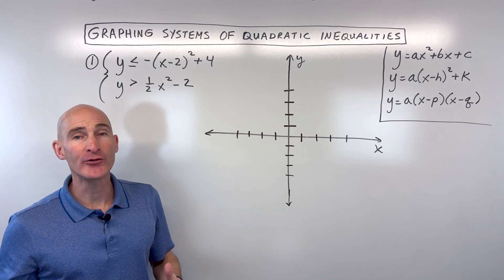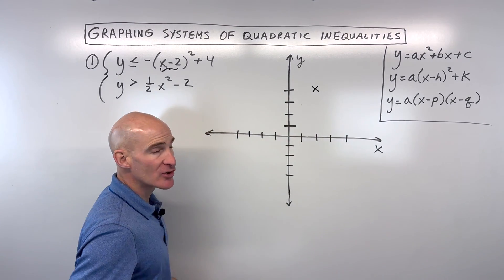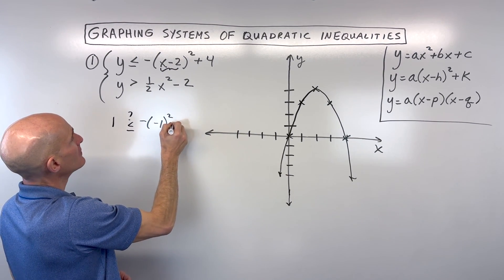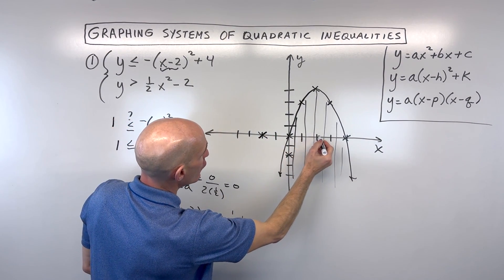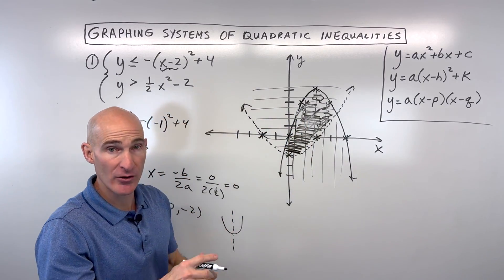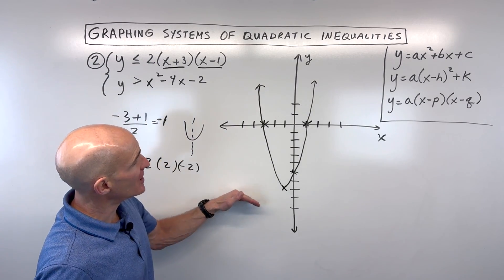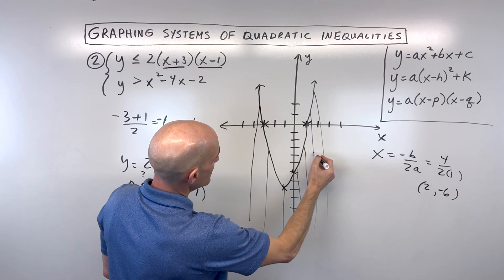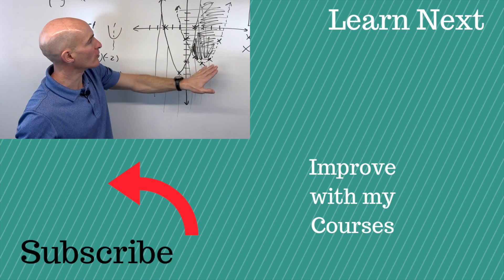How to Graph Systems of Quadratic Inequalities (2 Examples)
Learn how to graph quadratic inequalities and systems of quadratic inequalities in this comprehensive tutorial by Mario's Math Tutoring! We'll cover how to graph parabolas from vertex form, general form, and intercept form, determine if the parabola should be solid or dashed, and correctly shade the solution region. Follow along with two detailed examples to master this essential Algebra 2 and Precalculus concept.

What you'll learn in this video:

0:00 - Introduction to graphing quadratic inequalities and systems
0:20 - Overview of quadratic forms: General, Vertex, and Intercept
0:40 - Example 1: Graphing
1:00 - Identifying the vertex from vertex form
1:15 - Determining if the parabola opens up or down
1:25 - Solid vs. Dashed lines for inequalities (equal to vs. not equal to)
1:40 - Plotting additional points and using symmetry
2:20 - Shading the solution region (below for "less than," above for "greater than")
2:50 - Using the test point method for shading
3:20 - Graphing the second inequality:
3:40 - Finding the vertex from general form (when B=0)
4:10 - Plotting points and drawing a dashed parabola
4:30 - Identifying the overlapping shaded region for the system
5:00 - Example 2: Graphing
5:15 - Finding x-intercepts from intercept form
5:40 - Calculating the axis of symmetry and vertex
6:10 - Plotting the y-intercept and drawing a solid parabola
6:30 - Shading below for "less than or equal to"
6:50 - Using the test point method (origin) for shading
7:20 - Graphing the second inequality:
7:30 - Finding the vertex from general form (using -b/2a)
8:00 - Plotting points and drawing a dashed parabola
8:20 - Identifying the final overlapping solution region
This video is perfect for students looking for clear, step-by-step instructions on graphing quadratic inequalities and systems. Master how to interpret the inequality symbols and accurately shade the solution sets!